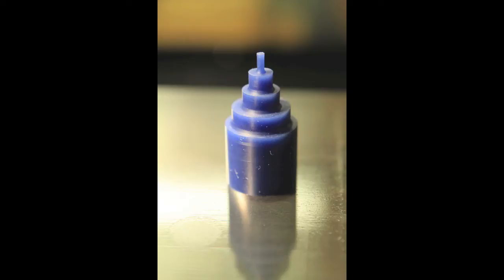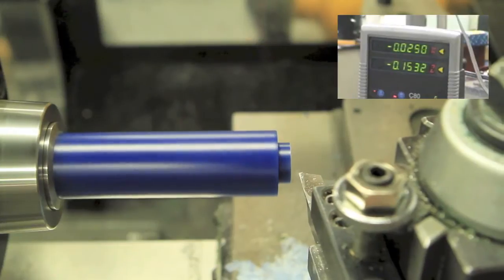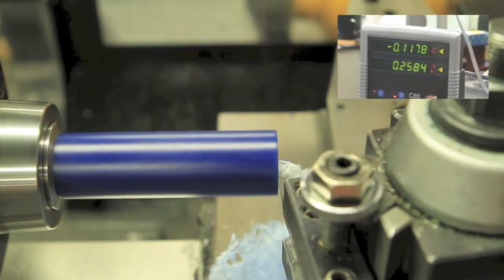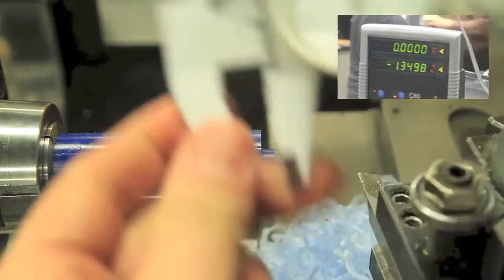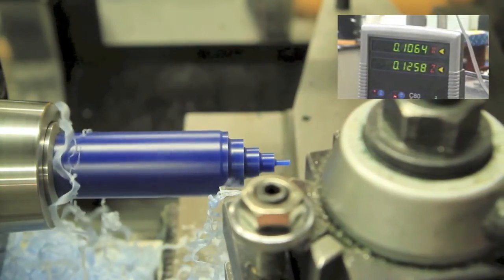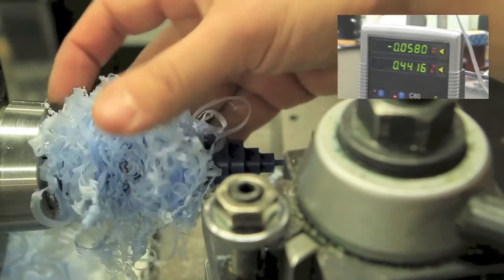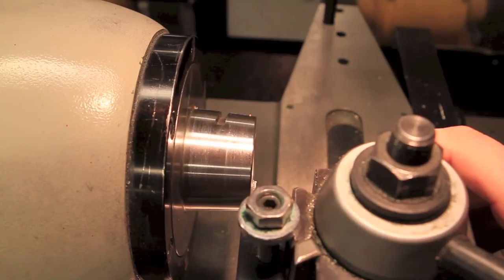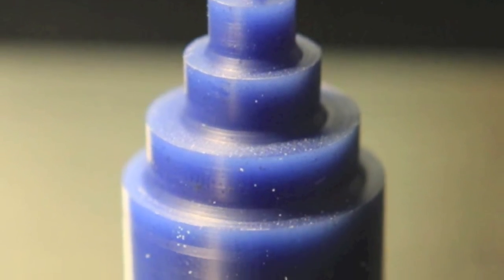Lathe: Making the Wax Pyramid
Using the lathe to create a wax pyramid for MAE 1005 and MAE 1503 students.